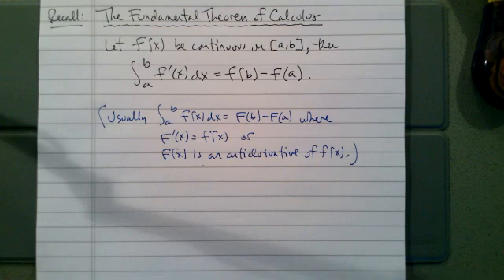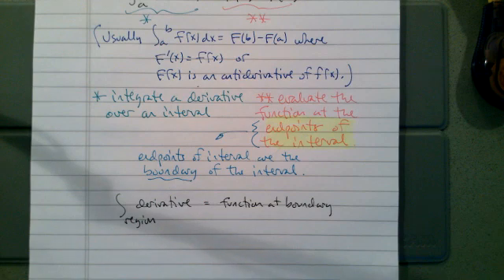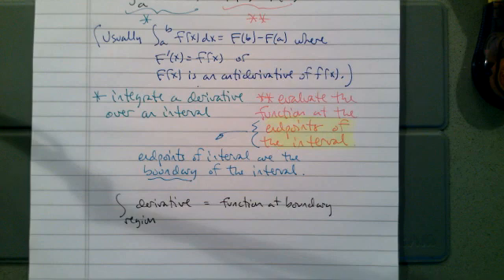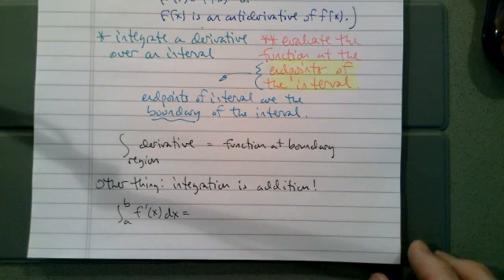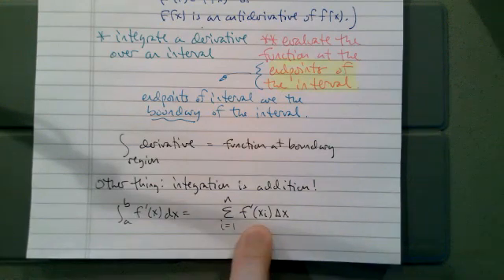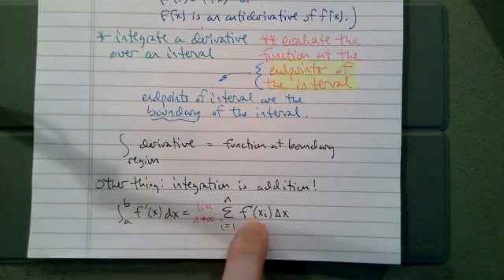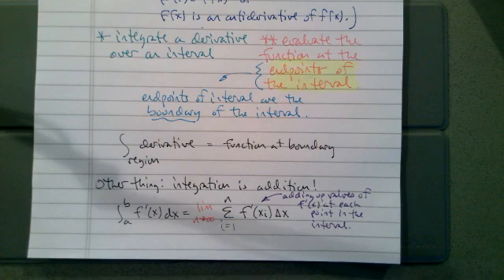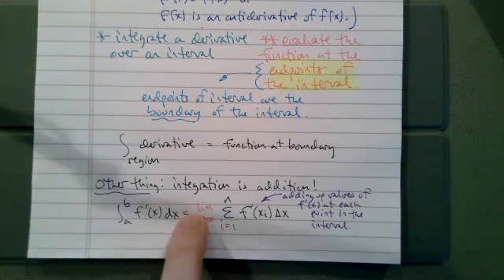2020 Fall MATH 253 Notes 104.2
In this video, we remind ourselves how we think about integration before we move on to integrate more things!
(Integration is addition: We evaluate the function at a bunch of points and add the results.)